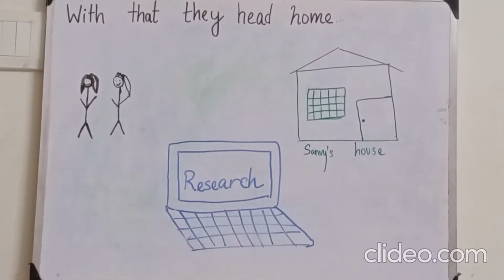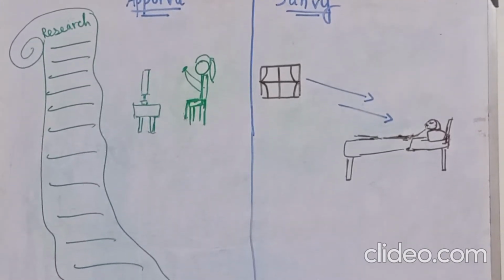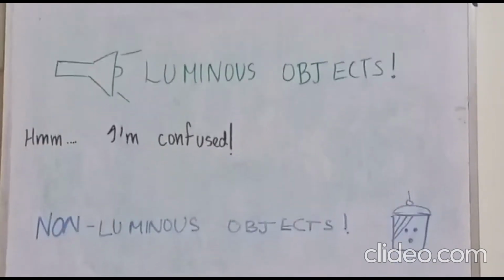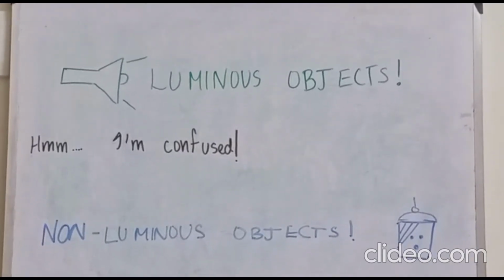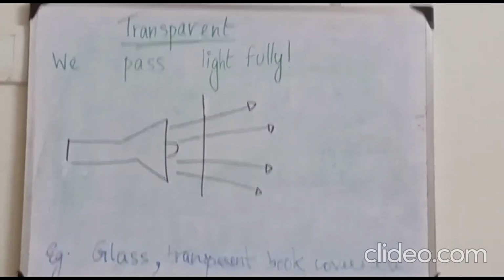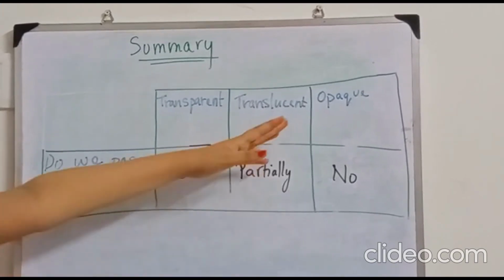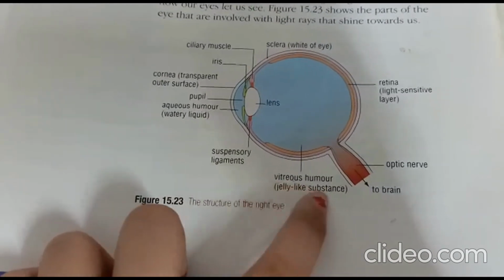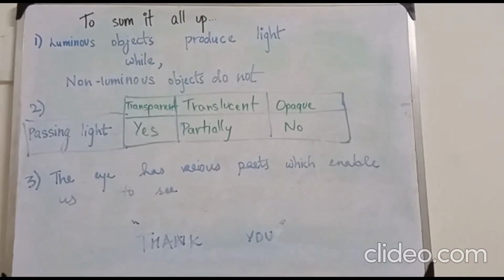non-luminous objects and reflecting light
Edit: Aiswarya. R
character :
teacher: myself
students: Appurva and savvy
Narrator: Ananya. P
camera: Aiswarya. R